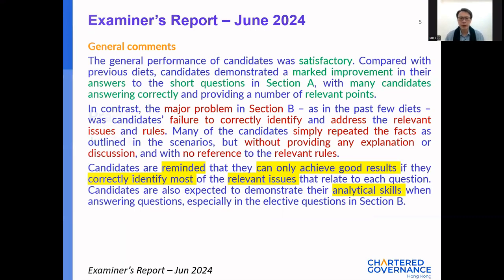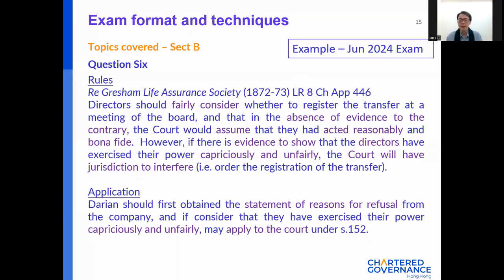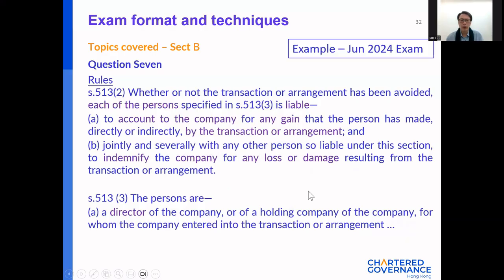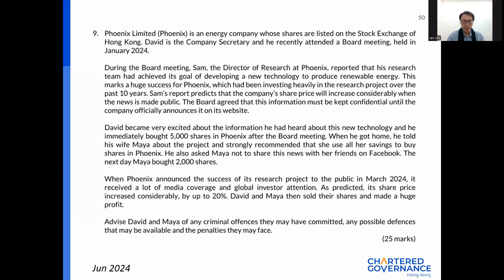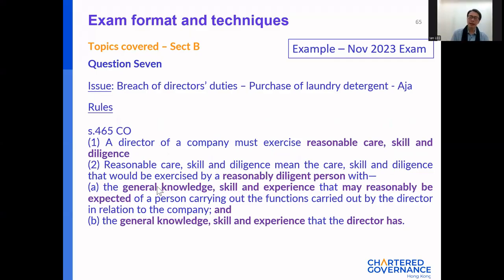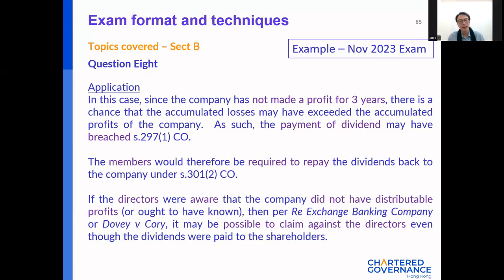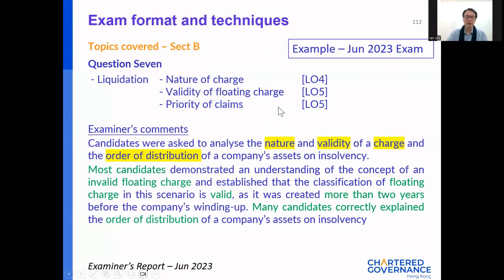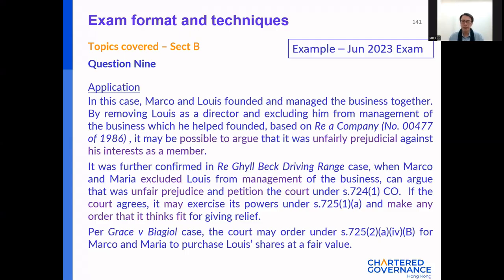Co Law 3